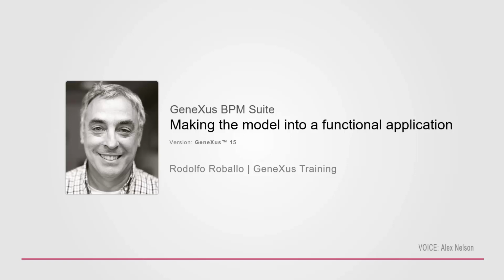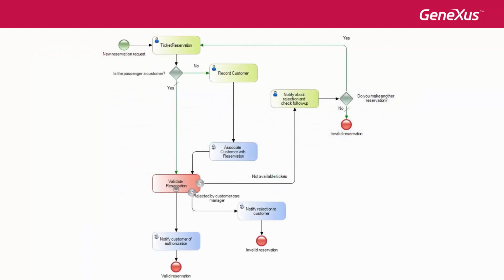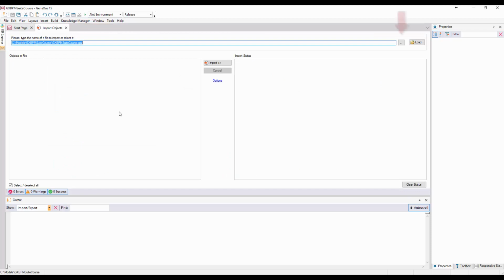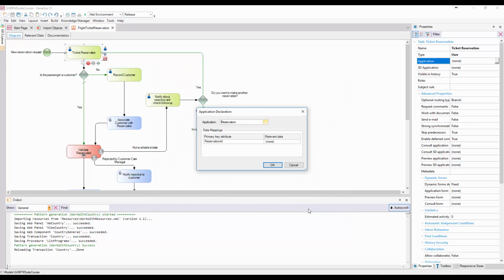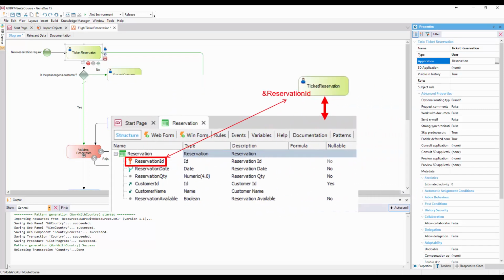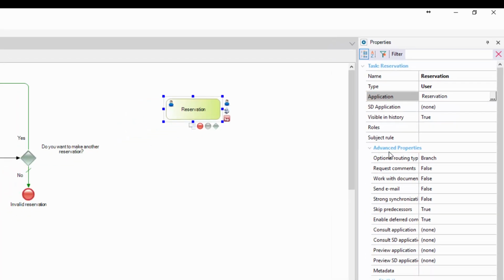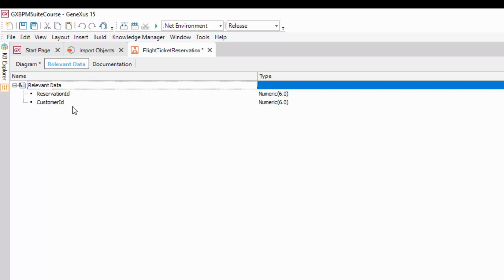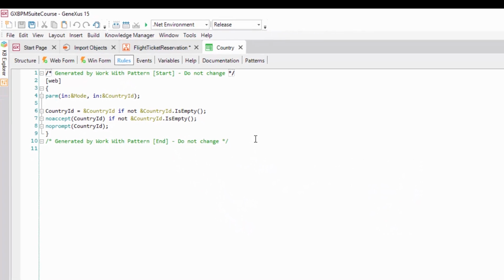Making the model into a functional application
GeneXus objects are associated with the tasks in the process diagram, so that when the task is executed, the associated object is invoked.